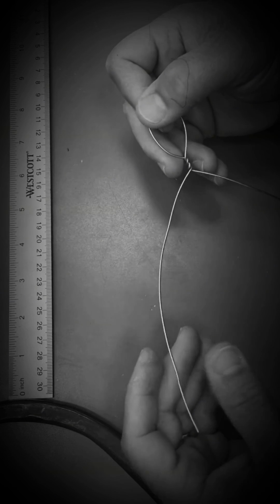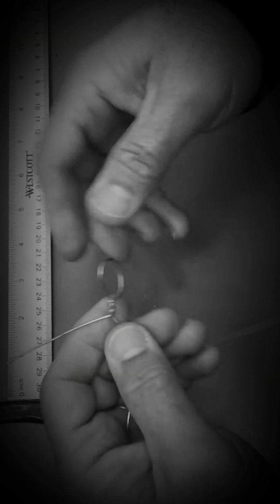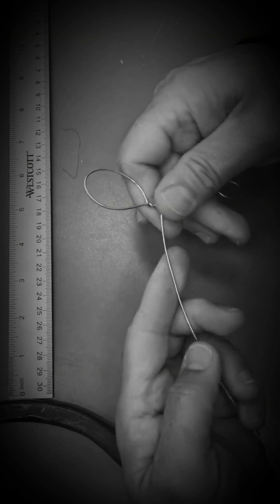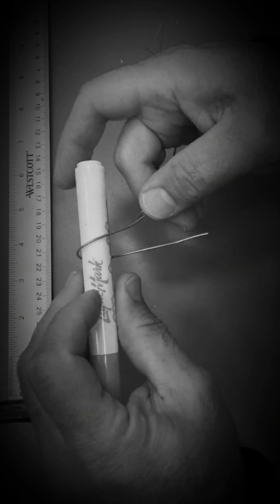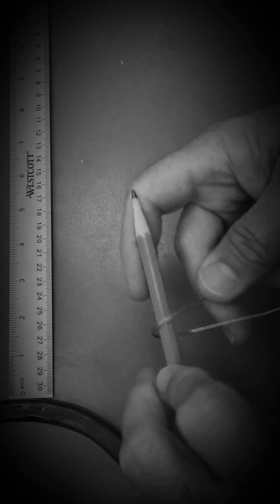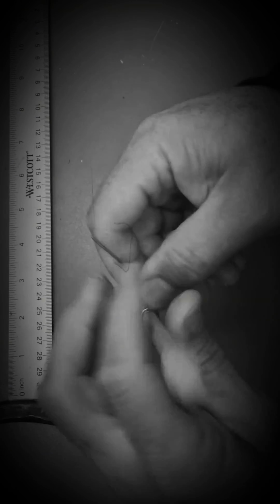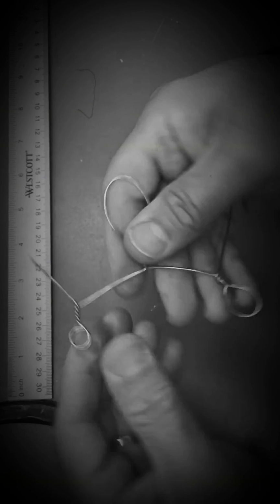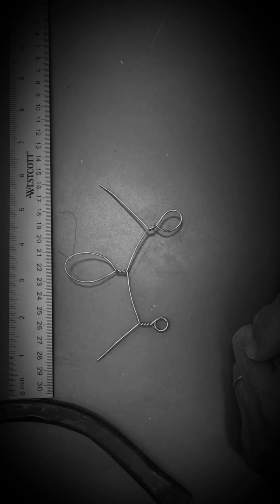Wire Bending: Three Types of Loops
How to make loops with wire by twisting.